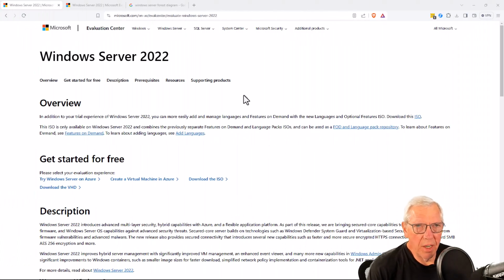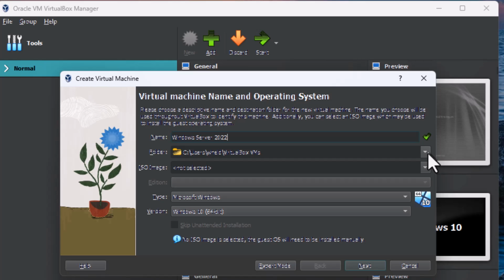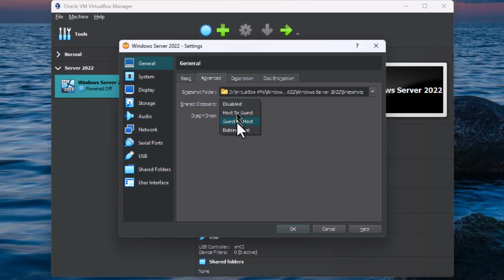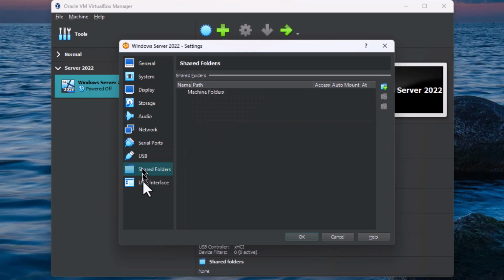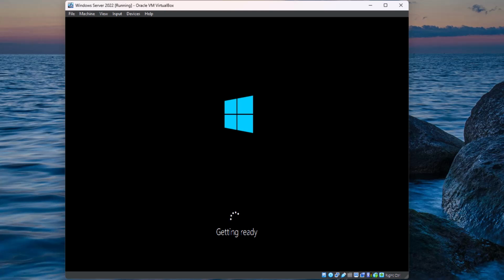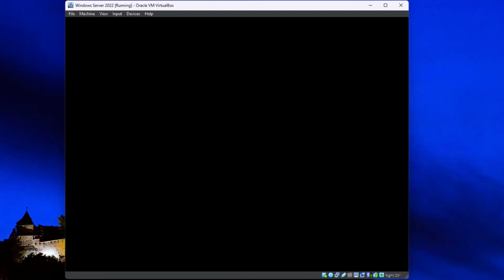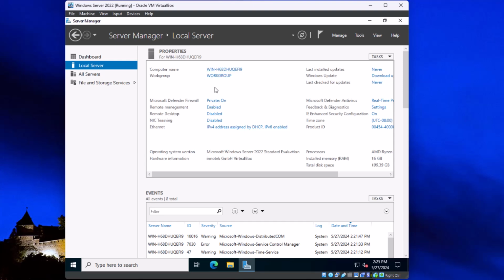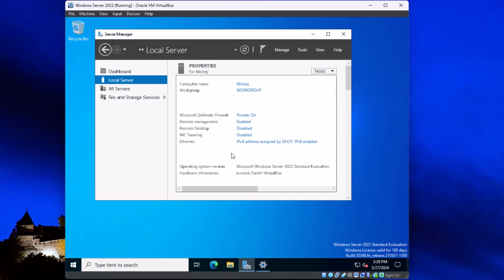Windows Server 2022 Introduction to Active Directory 1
If you're going to work in IT, the cloud, cybersecurity, or other area within computer technology, you'll have to have a solid working knowledge of Microsoft Windows Server and Active Directory (AD).

In this video I show you how to install Windows Server 2022 in virtual machine created with a great Type 2 Hypervisor software product called Oracle VirtualBox. We'll only install Windows Server in this movie. In succeeding movies you'll learn how to install AD.